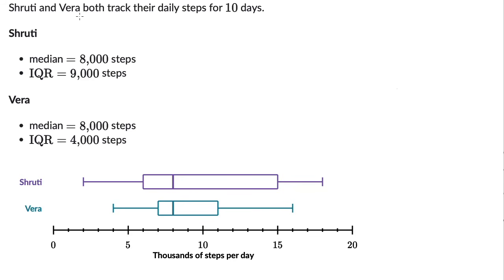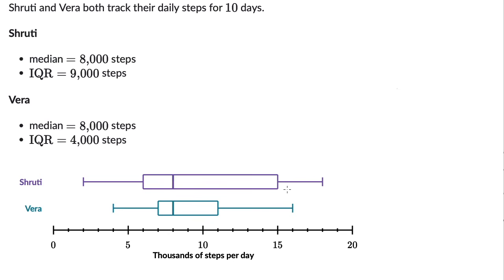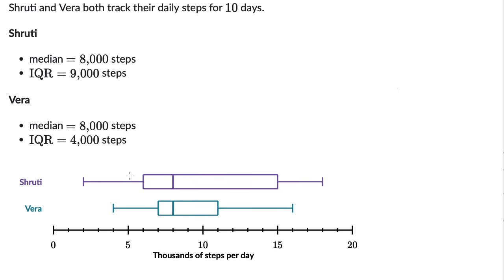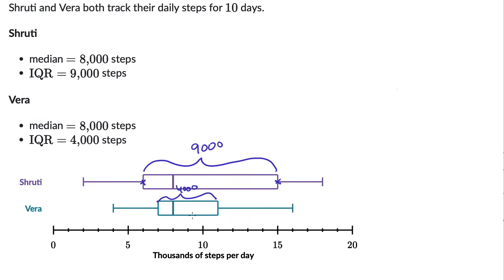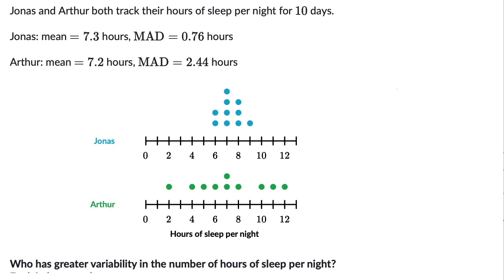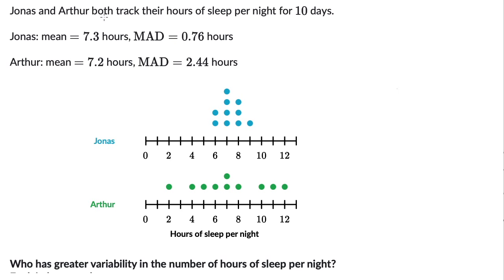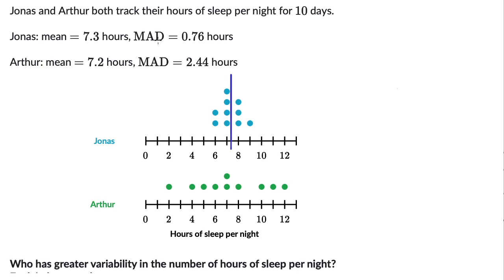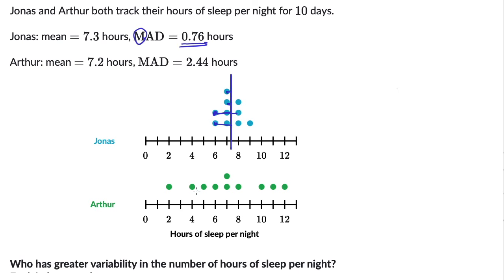Using IQR and MAD to compare variability | Integrated Math 1 (IM® v.360 aligned) | Khan Academy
Compare two data sets with nearly the same measure of center and use IQR and MAD to determine which has greater variability.